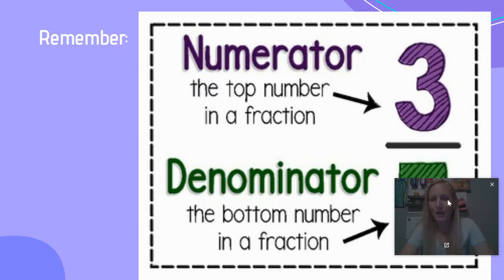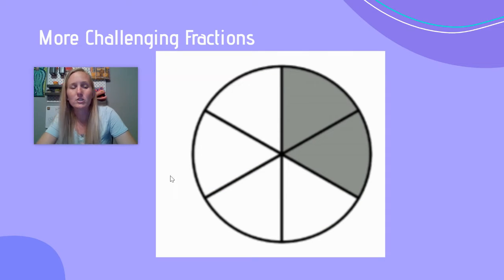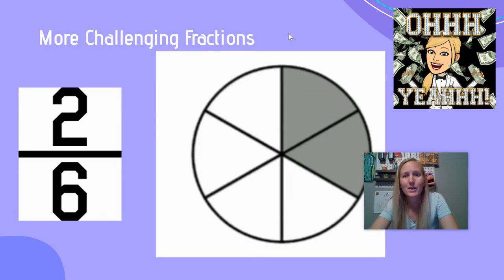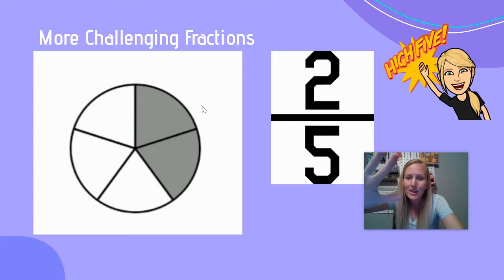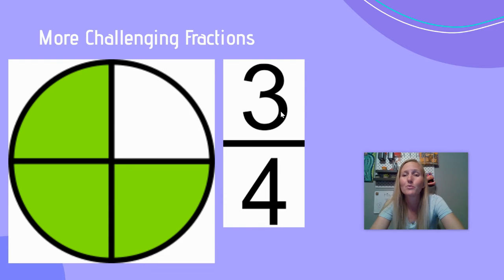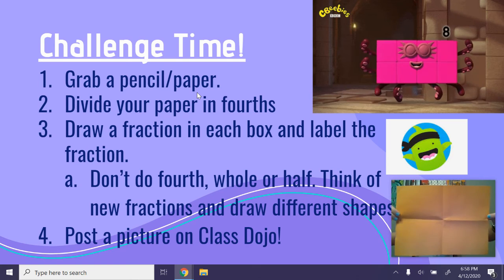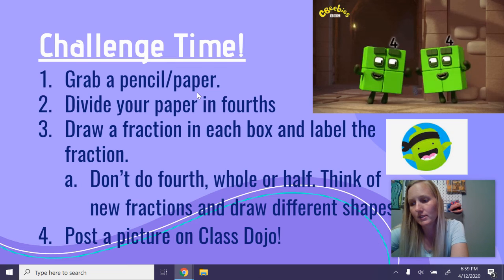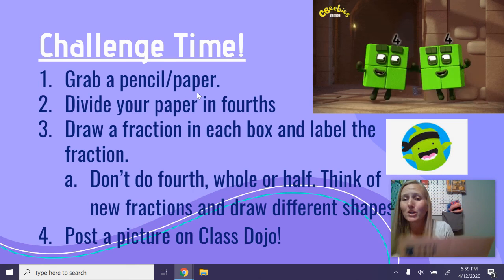4/14 Math-Beyond Half, Quarter, Whole Fractions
4/15 Math-Beyond Half, Quarter, Whole Fractions
Challenge: Paper/Pencil...Divide paper in fourths, draw a fraction 3 ways in each of the four boxes. Do not draw halve, fourths or wholes. Try to draw different shape fractions. Post a picture on Class Dojo! Have fun!